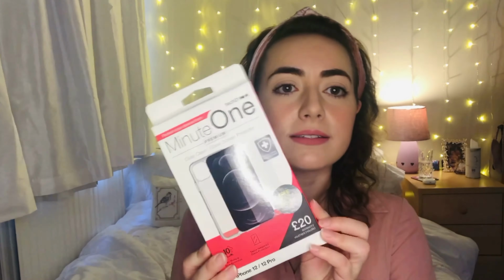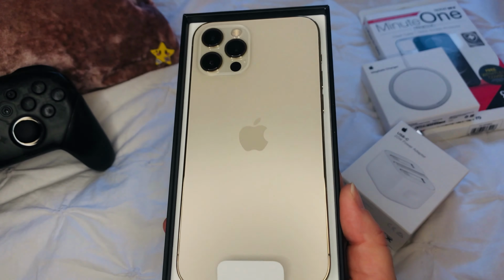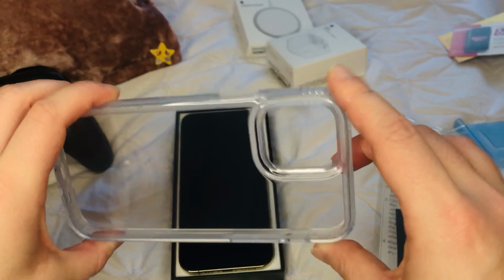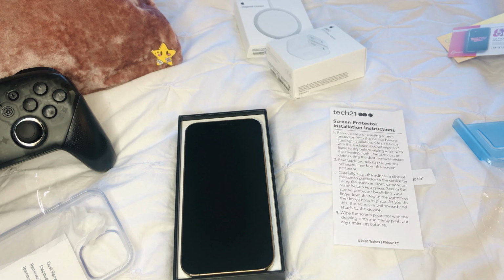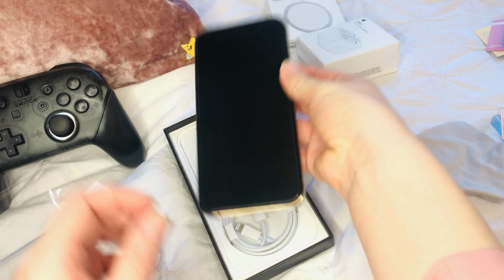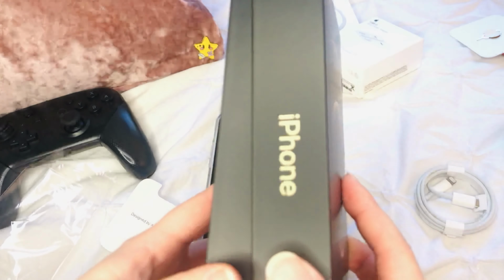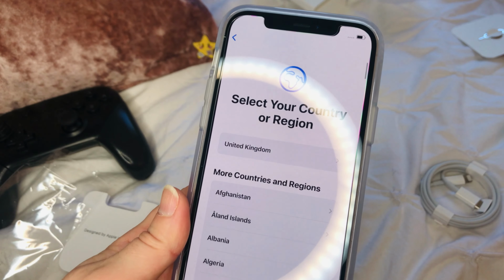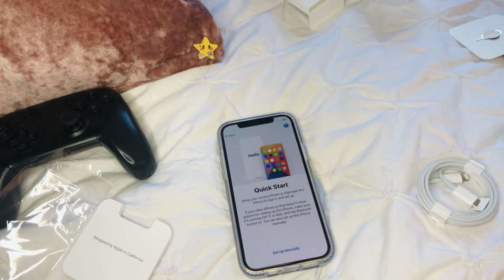★⋆🤍 Gold iPhone 12 Pro Unboxing 🤍⋆★ * ♡ With MagSafe Charger and Minute One Tech 21 Case ♡ *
Unboxing my new Gold Apple iPhone 12 Pro, Magsafe Charger aaaand Minute One Case by Tech21 (🤍.. after a little accident with my 7 Plus 💔)!

Hope you enjoyed the frizzy hair and abundance of verbal waffle ♡

Also don't forget to check out my Etsy shop and Instagram pages below 😘:

🎵 Track Info:

Title: Good Life
Artist: JayJen & Roa
Genre: Dance & Electronic
Mood: Happy